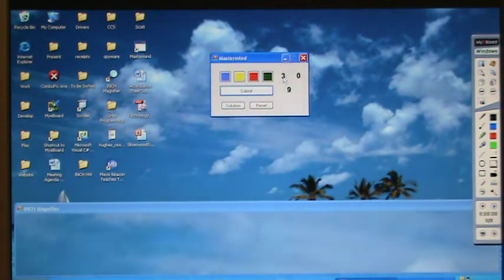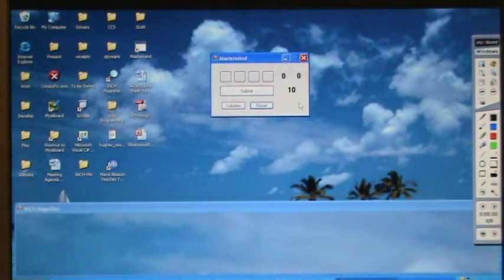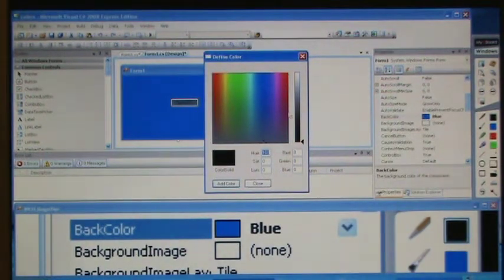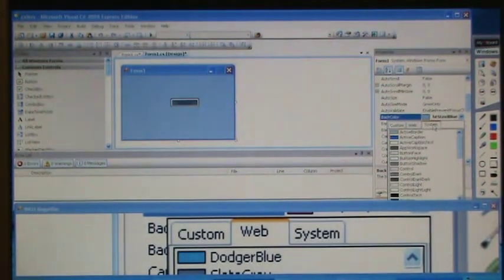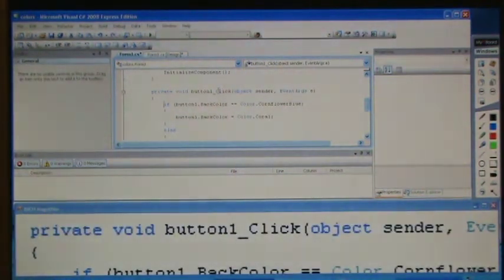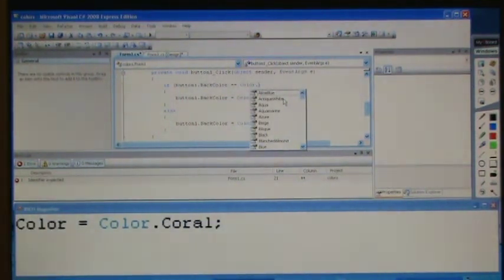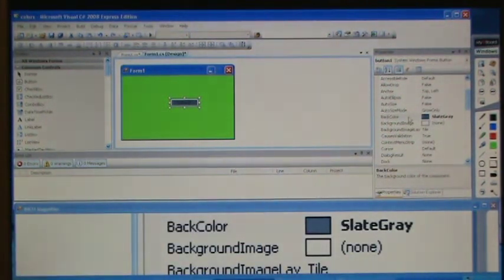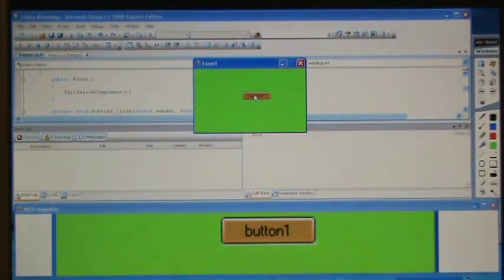inch prog mastermind colors